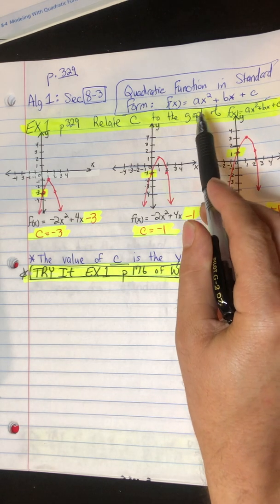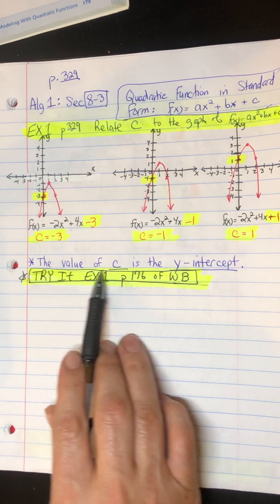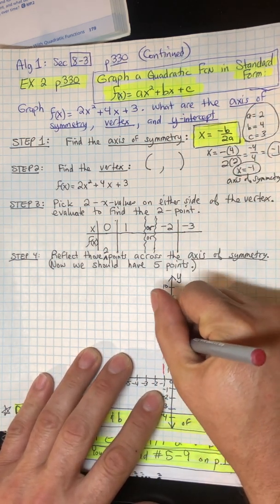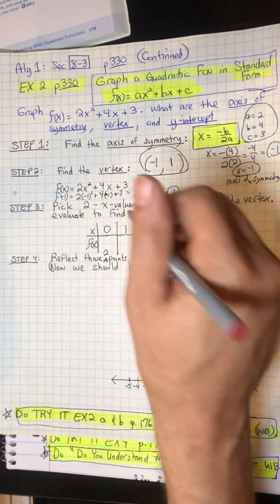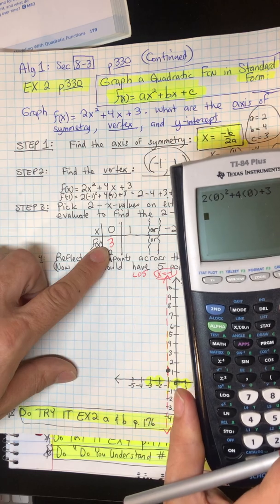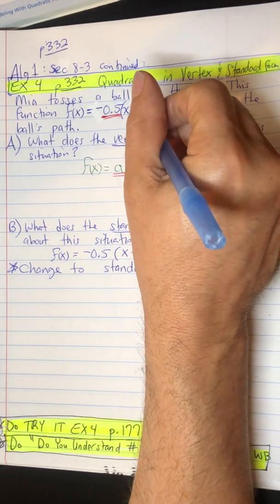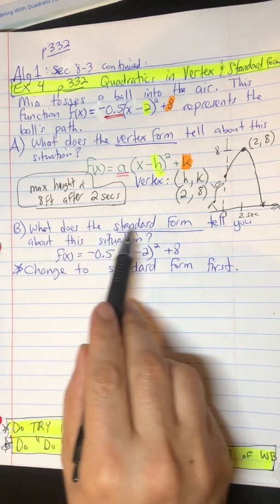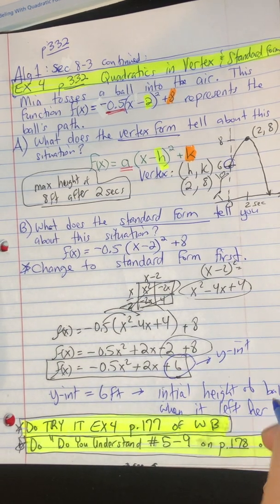Alg 1: Sec 8-3 p. 329. EX 1,2,4 Quadratic Functions in Standard Form.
Alg 1: Sec 8-3 p. 329. EX 1,2,4 Quadratic Functions in Standard Form. Do Try It EX 1,2,4 in your Workbook (WB) on p. 176-178. Then Do "Do You Understand" p. 178 #5-9 all. This is the last video Woohoooo!